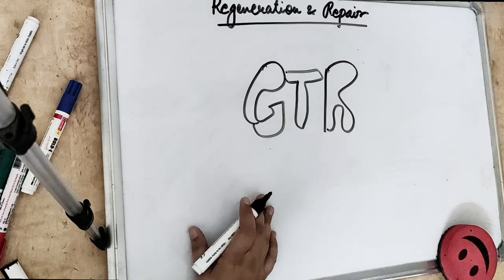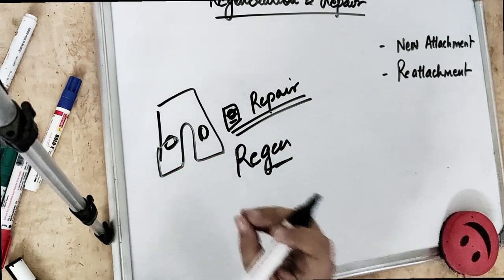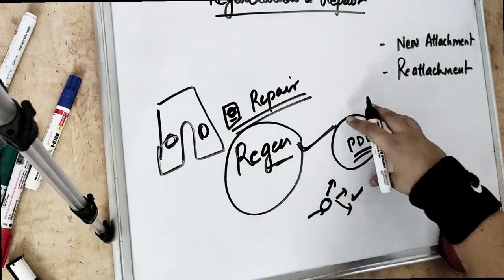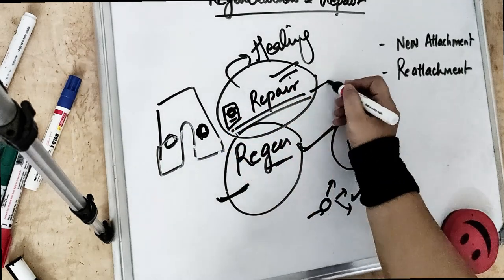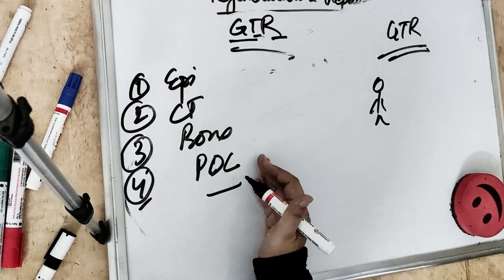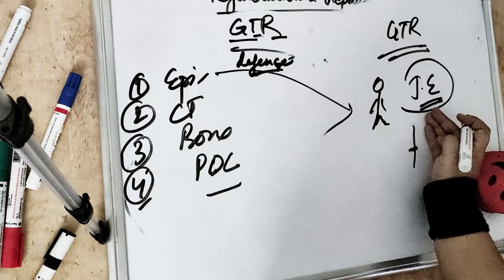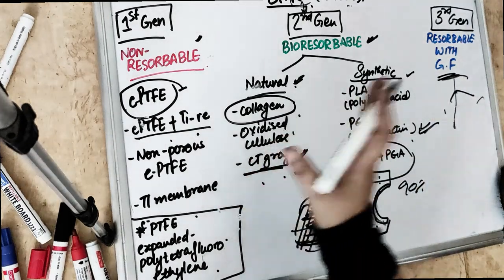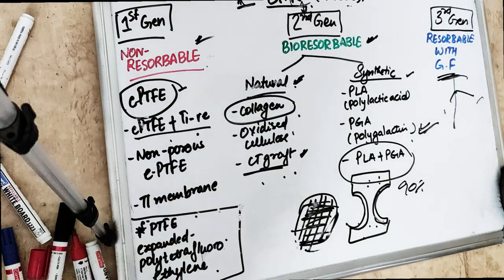guided tissue regeneration lecture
a story telling for guided tissue regeneration.. the most interesting story of college life to explain the guided tissue regeneration lecture..
read in a fun way!
guided tissue regeneration used for periodontal surgeries..
by the use of guided tissue regeneration membrane, we can limit the growth of epithelium, connective tissue, and bone and making this membrane as a barrier .
guided tissue regeneration (gtr) is done using collagen which acts as resorbable barrier and there is no need for a second surgery..
know what is guided tissue regeneration..
watch the periodontology lectures to understand the concepts of periodontics with dr. sangeeta poriya @dental pathshala
all our periodontology lectures videos are from periodontology carranza textbook  and few articles and reference textbooks..

drop the periodontology topic you find difficult to understand in the comment section below